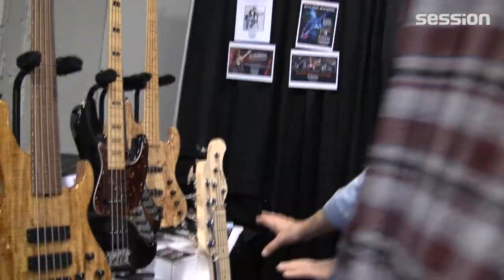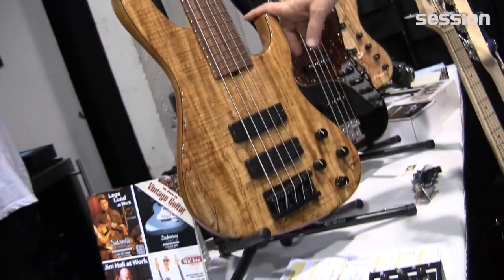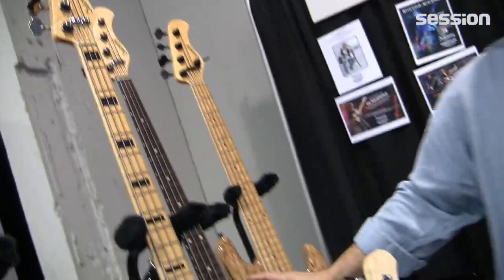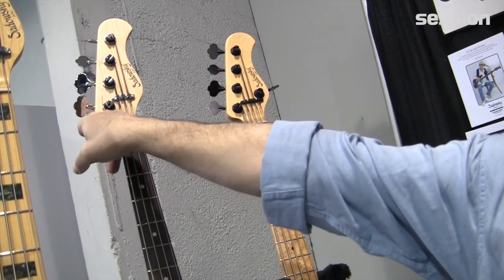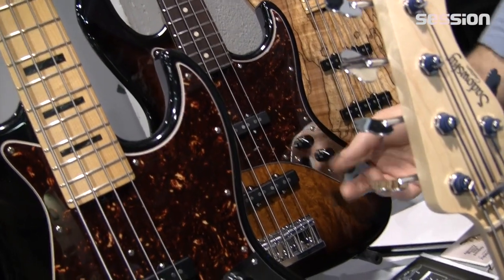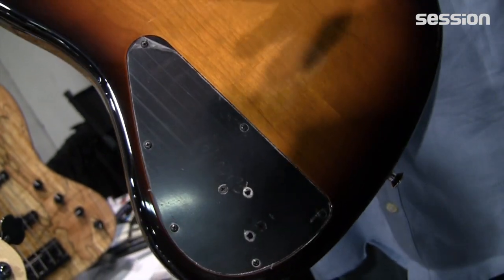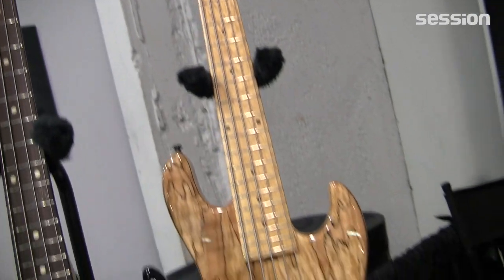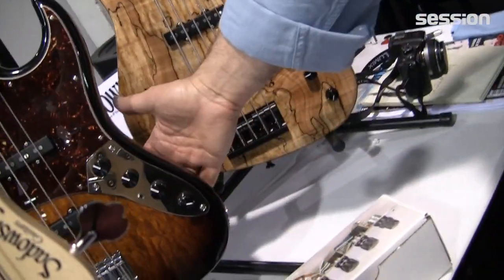NAMM 2014: Interview mit Roger Sadowsky